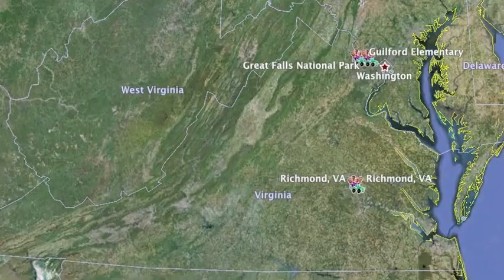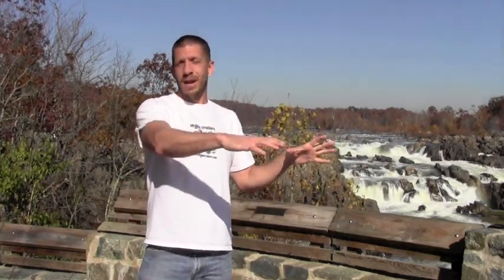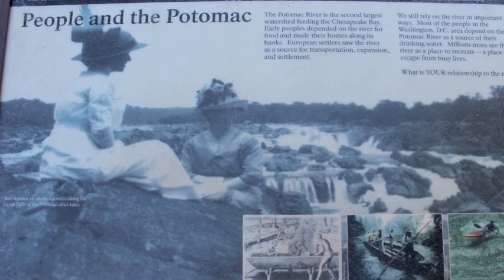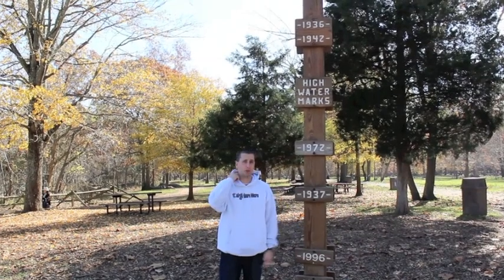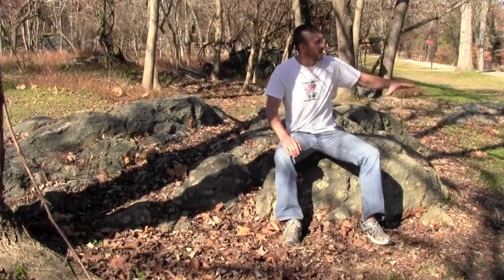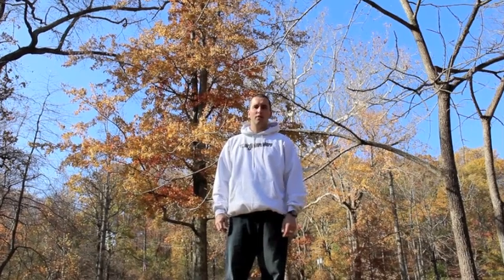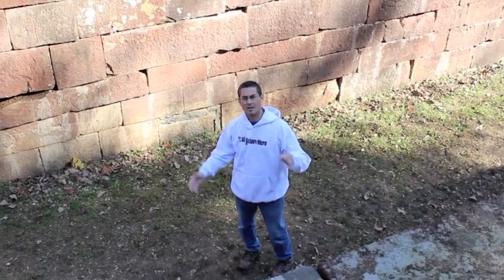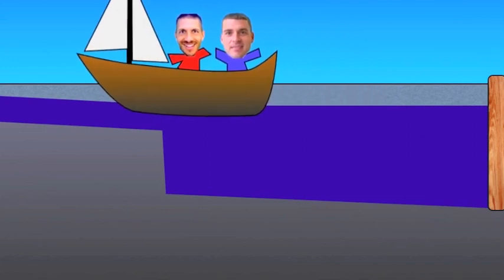55 Great Falls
In Podcast #55 (Nov 2011) the Trekkers take you to Great Falls on the Potomac River near Washington DC.  But first we paid a visit to the fourth grade students at Guilford Elementary.  Then we headed to the amazing Great Falls Park.  Find out why it’s called Great Falls, watch the River Rescue crew practice their life saving techniques, see how high the water was here during some recent floods, discover why the Powhatan Indians used to meet here, take a look at the beautiful fall foliage, and learn how ships traveled up the river using locks. Come on, let’s go trekkin’!